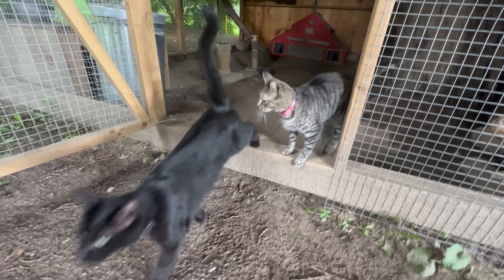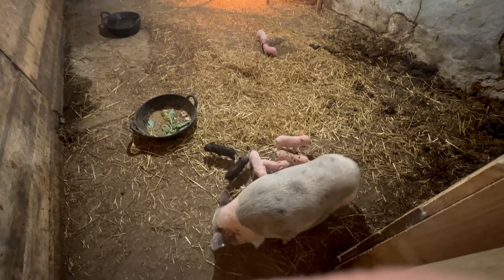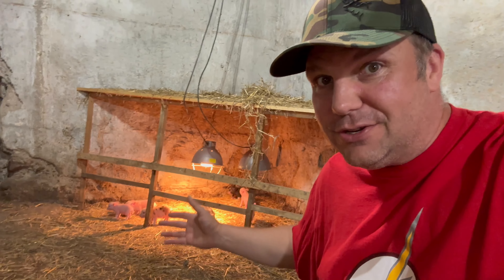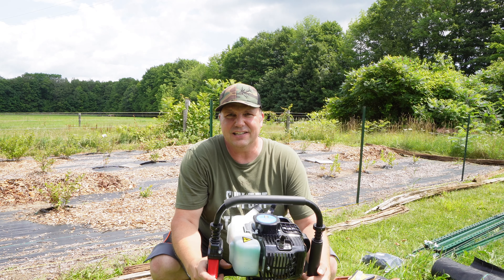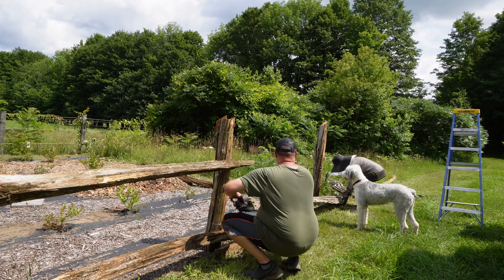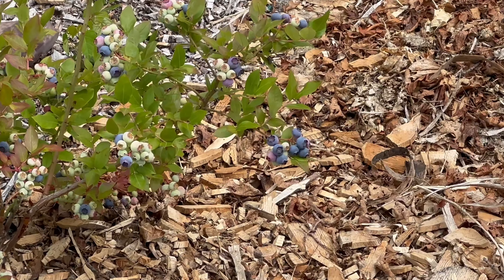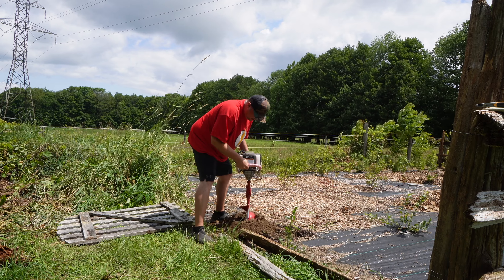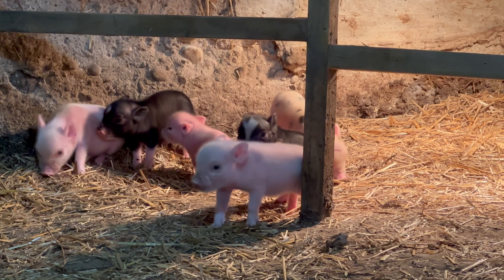Creating The ULTIMATE BLUEBERRY Patch